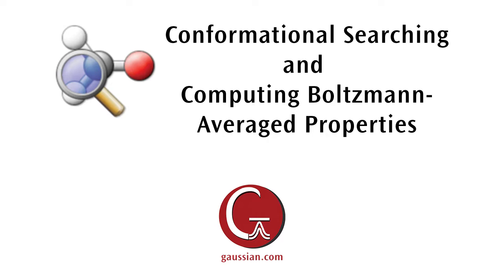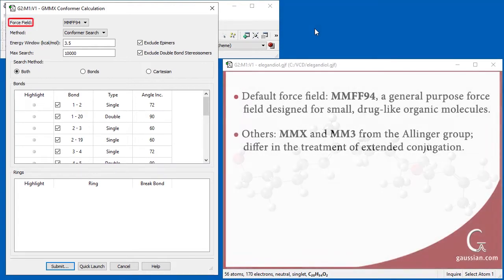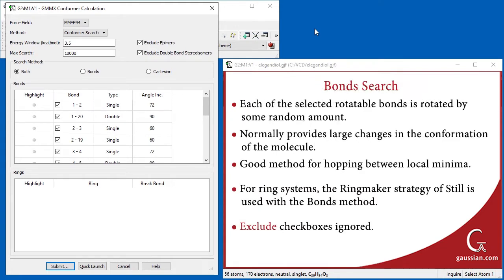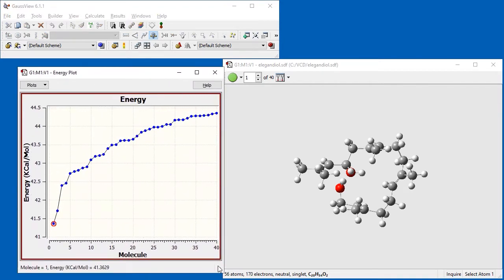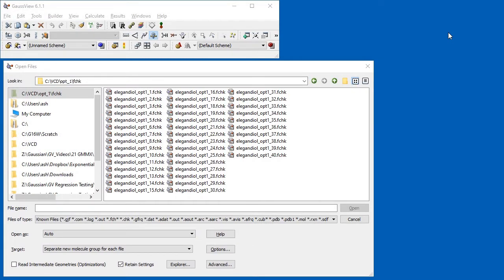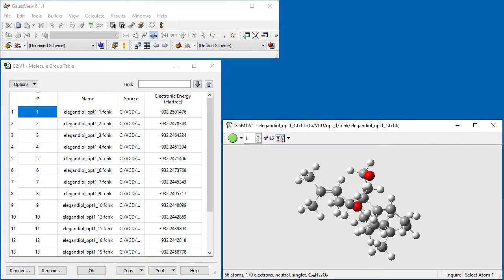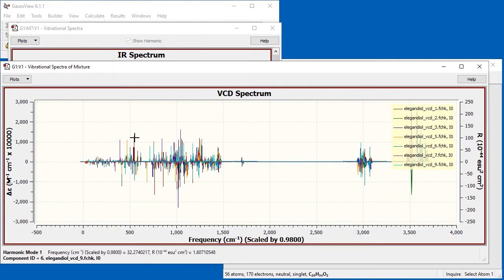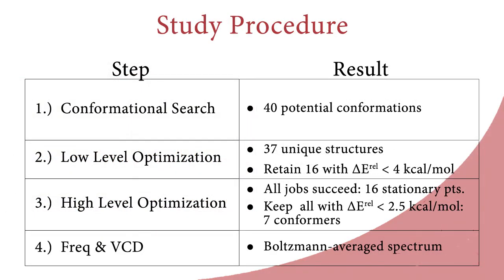GaussView 6 GMMX Plugin: VCD Spectrum Case Study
In this case study, we will be examining the linear diterpenoid elegandiol, and use GaussView 6 and the GMMX Plugin to perform a conformational search and predict a Boltzmann-averaged VCD spectrum.

0:00 Case Study introduction
0:30 The VCD Experiment
0:50 Study Procedure
1:26 Beginning/GMMX Conformer Calculation setup
4:17 GMMX Output
4:40 Viewing energies
4:57 Current Study Progress
5:04 Low-level optimization
6:41 Working with the Molecule Group Table
8:06 Current Study Progress
8:11 High-level optimization
8:16 Current Study Progress
8:35 Freq+VCD
9:57 Mixture Editor
11:00 Study Summary